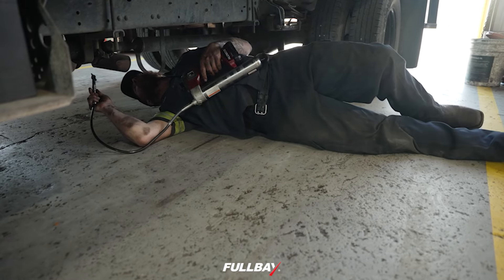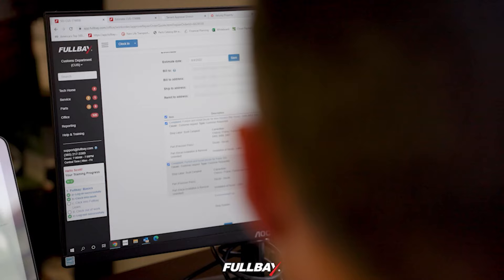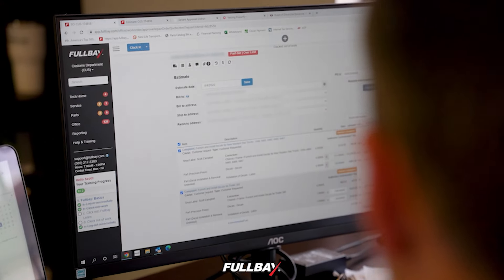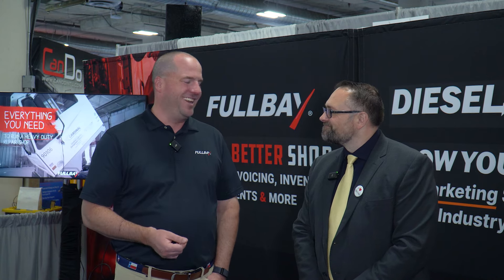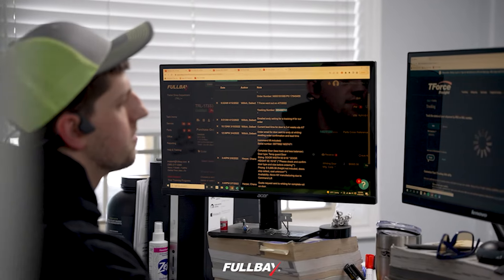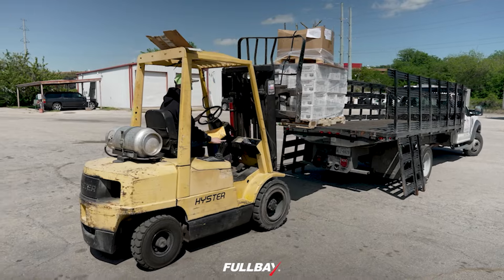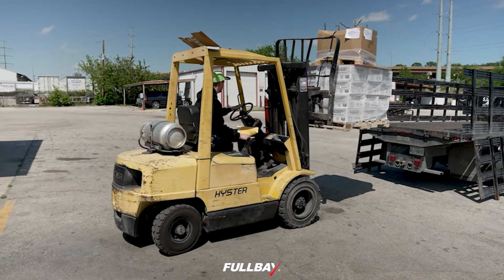Change ONE Simple Thing to Boost Your Repair Shop's Efficiency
Go beyond wrenches – automate your invoicing for faster, more accurate results. From quicker billing cycles to avoiding oversights in parts and shop supply fees, discover how this streamlining can safeguard your business's financial health.

Become a Guest on the Podcast!

Advertise on the Heavy Duty Parts Report!